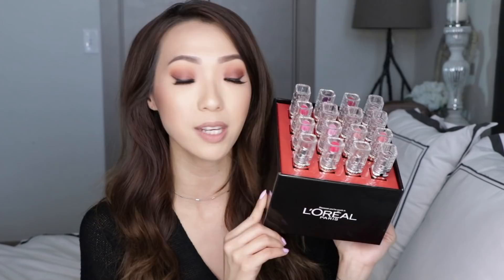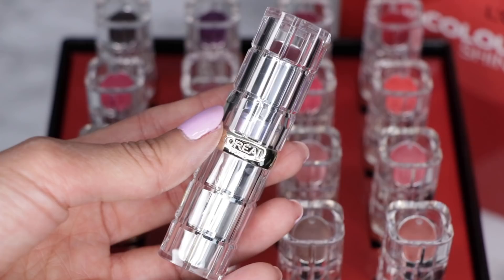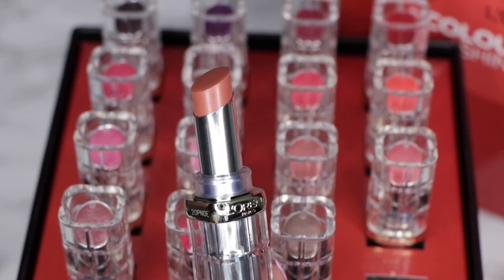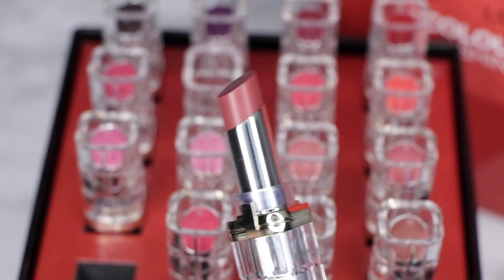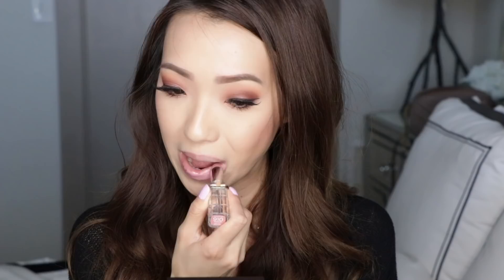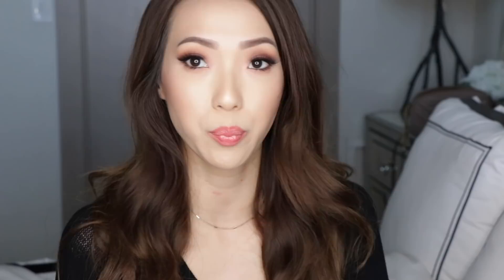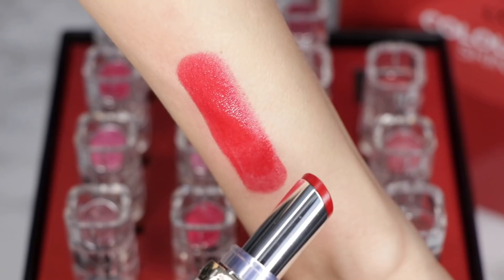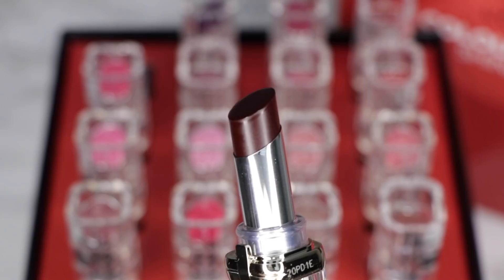L’Oreal Colour Riche Shine Lipstick SWATCHES!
Swatching the L’Oreal Colour Riche Shine Lipstick collection for you! These are described to be high-shine and comfortable wearing lipsticks. 16 total shades with 3 exclusive shades at Ulta.

(I apologize for the loud background noises from the outside of my window, it sounds like theres a rattle snake in my room lol its a Cicada..)

Colors in order of swatch:
Glossy Fawn
Dazzling Doe
Varnished Rosewood
Burnished Blush
Sparkling Rose
Shining Peach
Dewy Petal
Glazed Pink
Luminous Coral
Polished Tango
Laminated Fuchsia
Enamel Red
Glassy Garnet
Gleaming Plum
Splendid Blackberry

So sorry for this but I made a mistake during filming and just now realized that I completely missed the shade Lacquered Strawberry 😣

Which was your favorite shade?!

○ S N A P C H A T: lesassafras
○ I N S T A G R A M: thesassafras